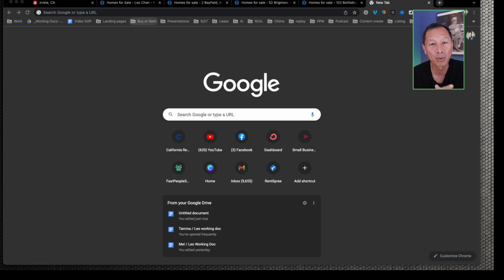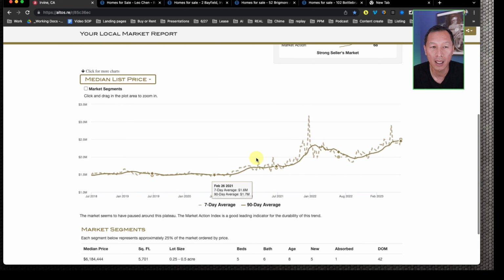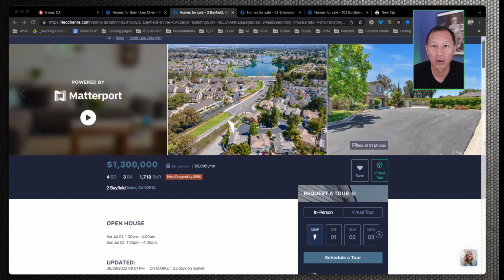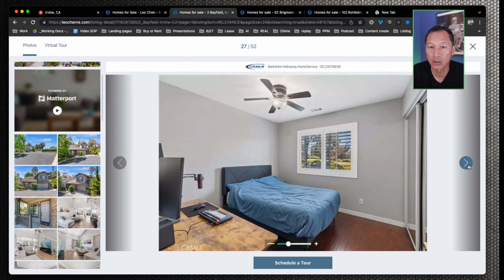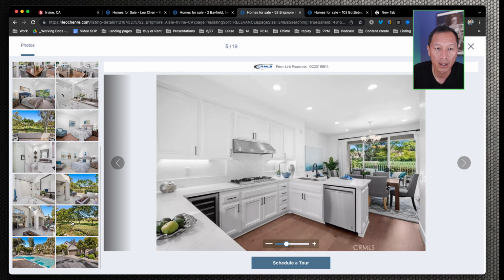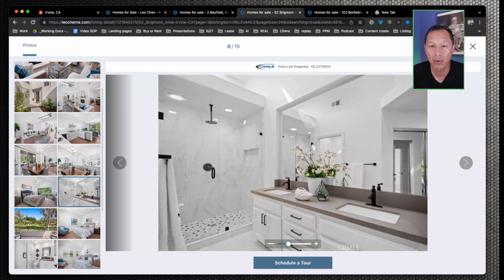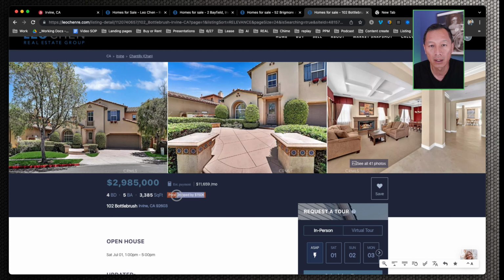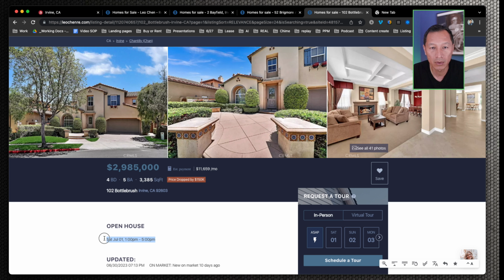Open House Online Tour July